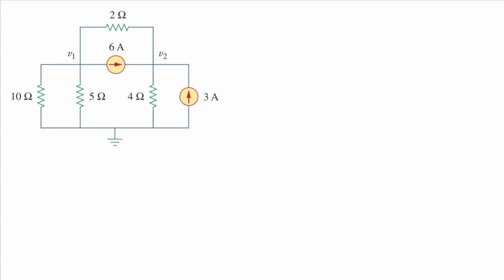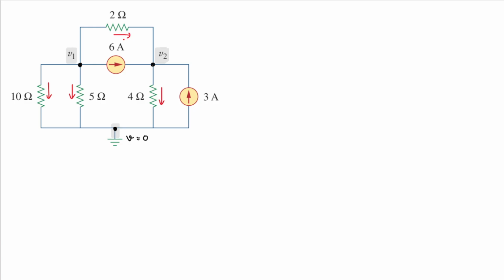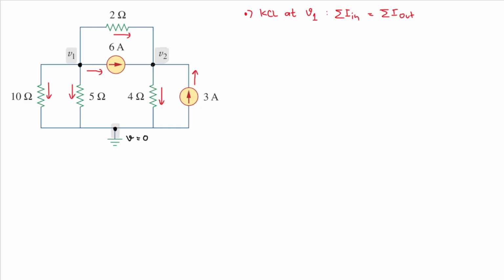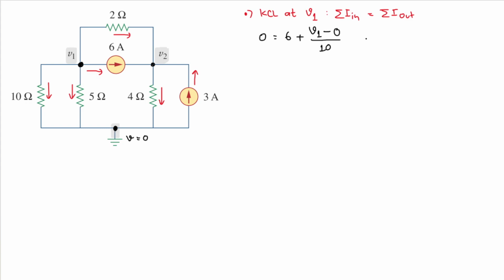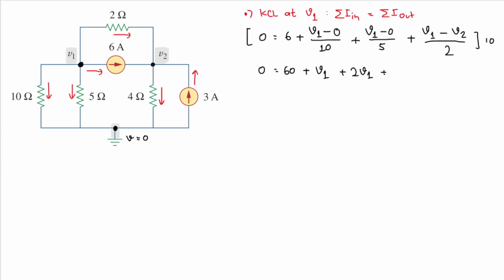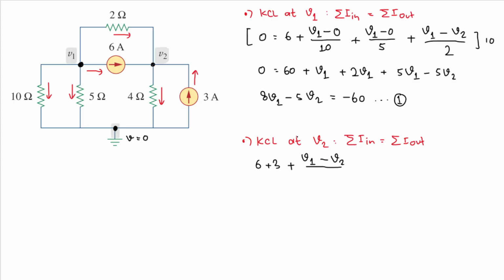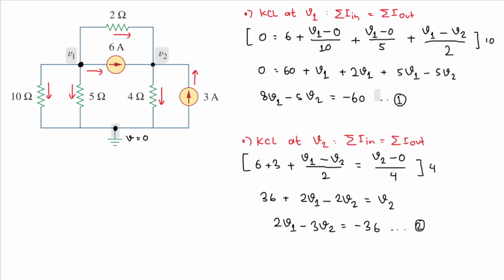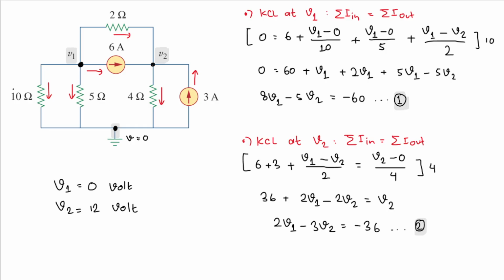NODAL ANALYSIS TUTORIAL: Obtain v1 and v2 | Electric Circuits (Alexander & Sadiku)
⚡ NODAL ANALYSIS TUTORIAL: Obtain v1 and v2 | Fundamentals of Electric Circuits (Alexander & Sadiku, 5th Edition)

Problem 3.2 For the circuit in Fig. 3.51, obtain v1 and v2